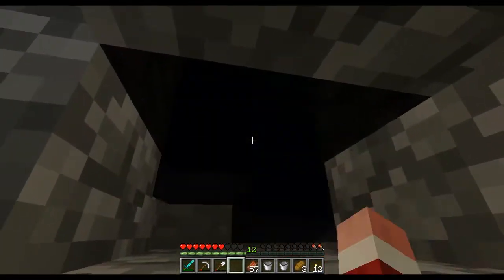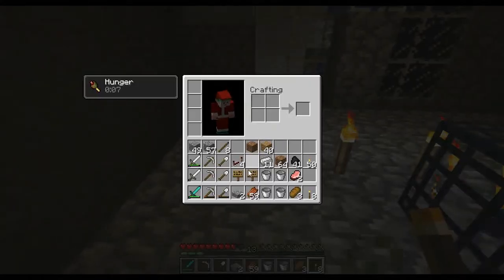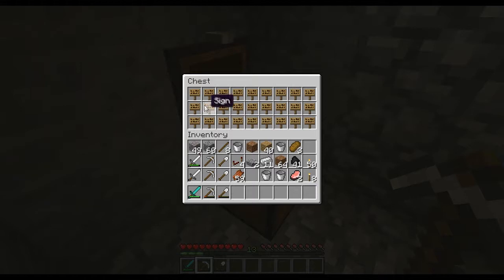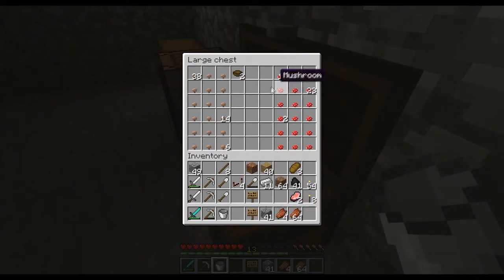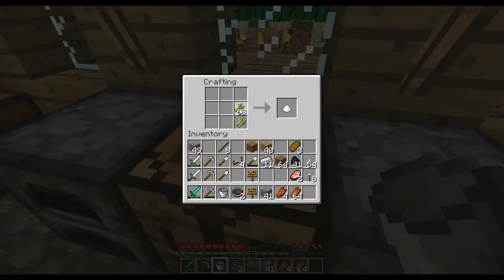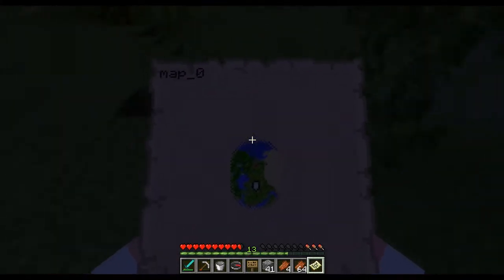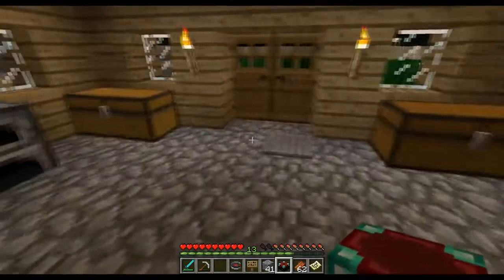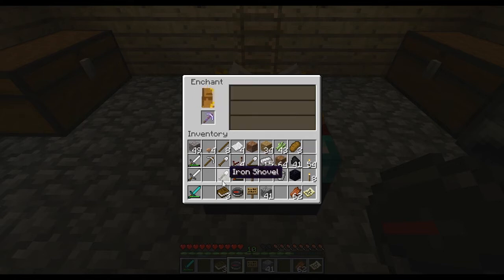Minecraft | Episode 16 - Enchanting Time!